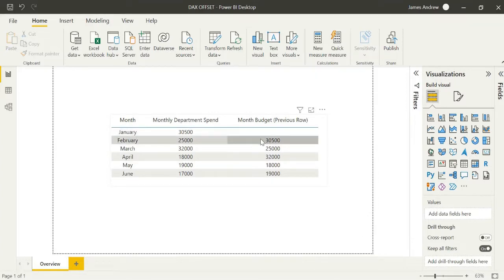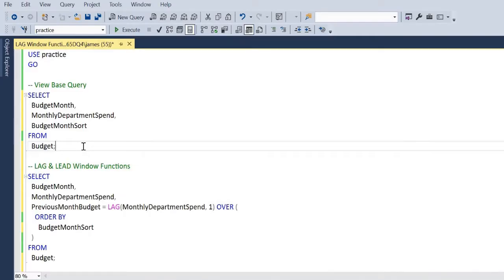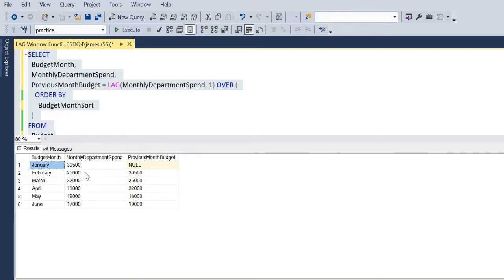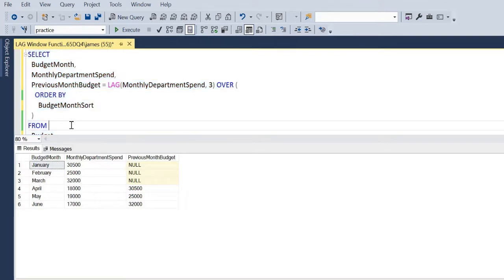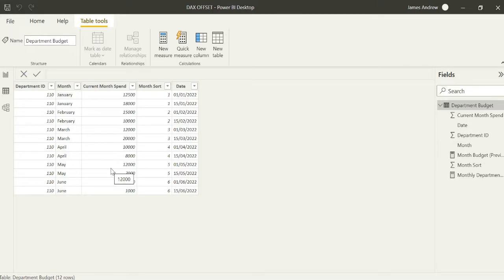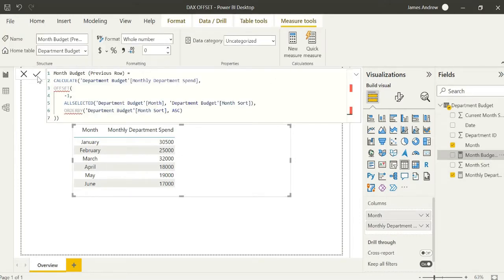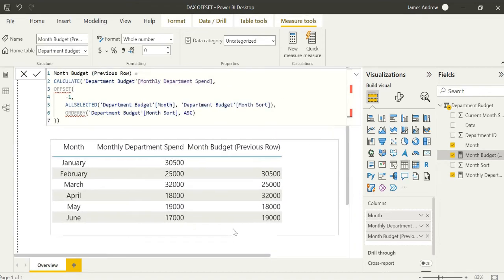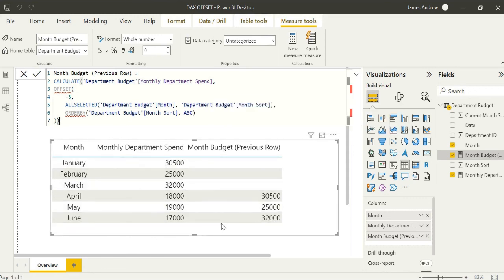The DAX OFFSET Function in Power BI | Comparisons with SQL LAG & LEAD Window Functions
In this short tutorial, I'll give a short overview of the new OFFSET function in DAX, which is not yet released or documented- but it's available to use and very flexible.

With comparisons to the LAG & LEAD Window functions in SQL, it makes exploratory and quick data analysis very easy to follow.

🖥📝 I also have a great value 2 hour data career consultation service to get you on the right track. Covering resumes, ATS, data technology, soft skills, roadmaps and a take home document pack at great value. Check out the Fiverr gig below: